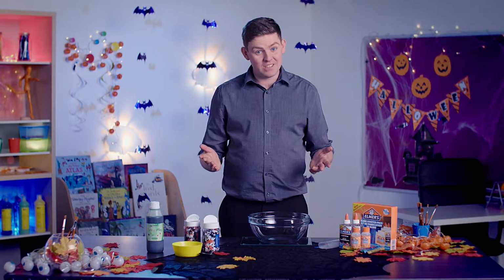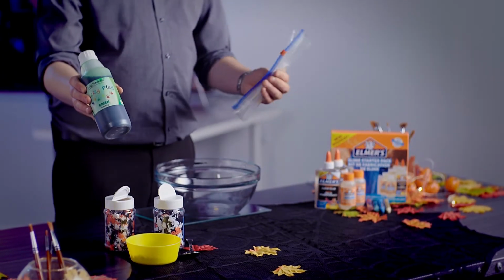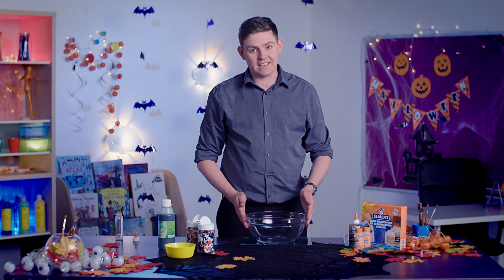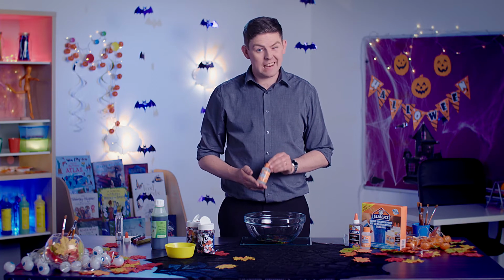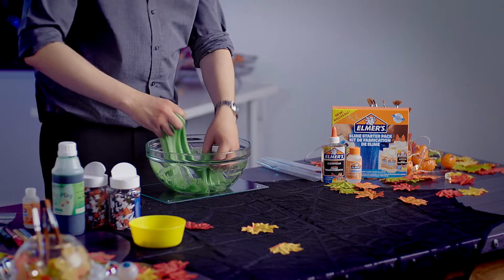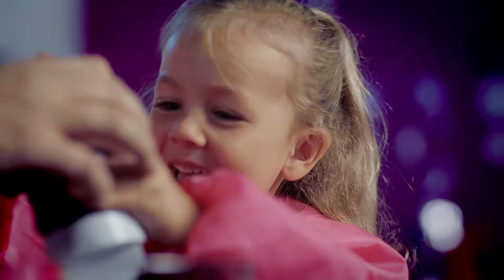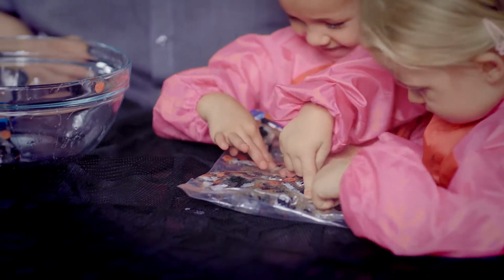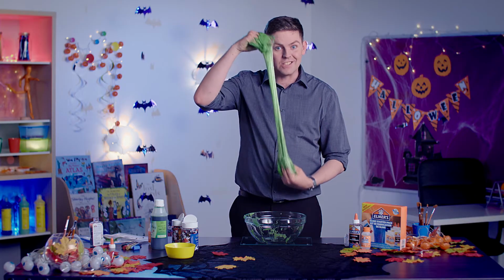YPO Halloween Create and Make for Early Years - Sensory Bag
This 'create and make' tutorial shows how to make a sensory bag of goblin guts using Elmer's Slime Starter Pack.